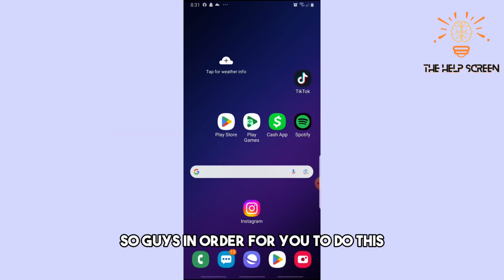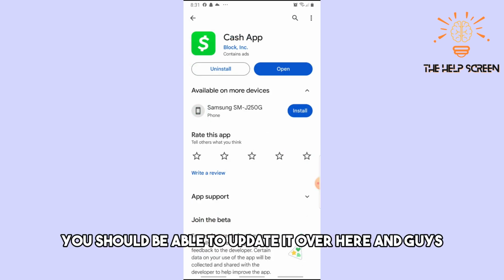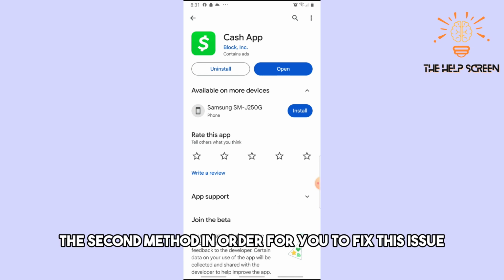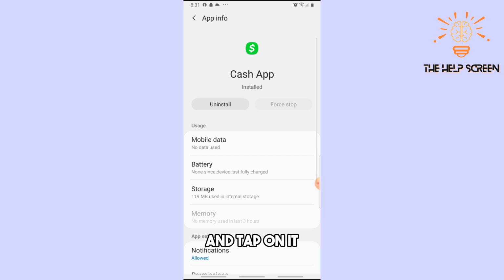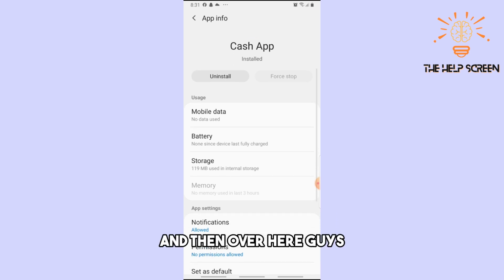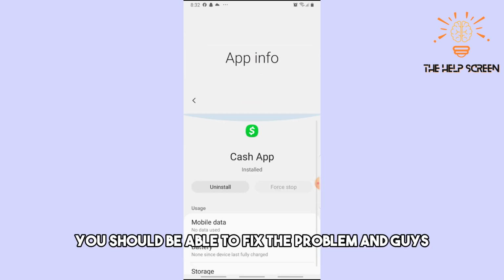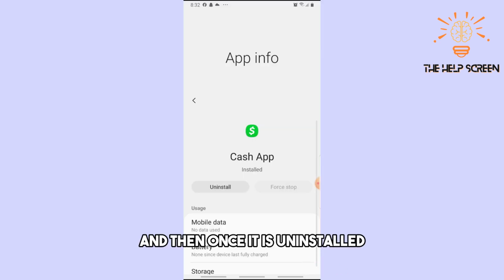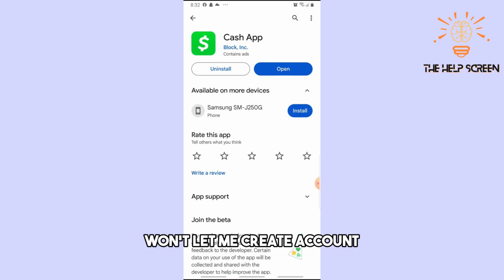How to Fix Cash App Won't Let Me Create Account(Multiple Solutions!)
In this tutorial video, I will quickly guide you on How to Fix Cash App Won't Let Me Create Account  So, make sure to watch this video till the end. We try to be responsive to as many questions as possible.